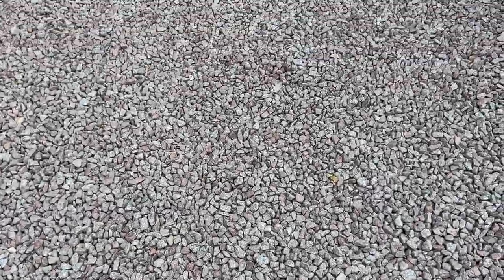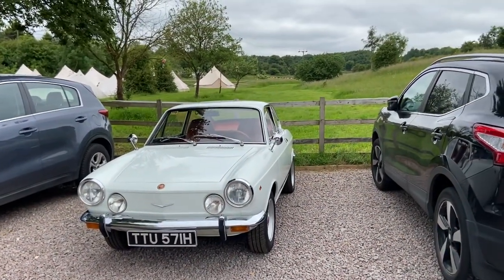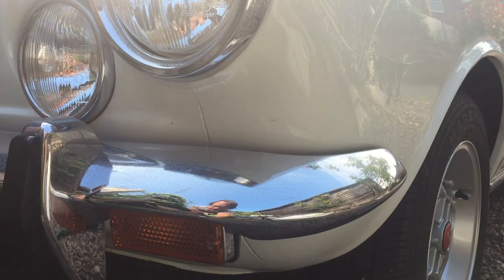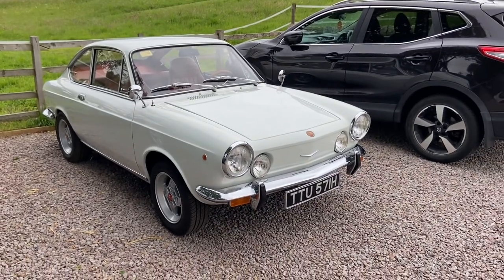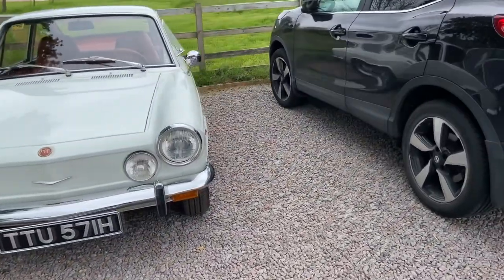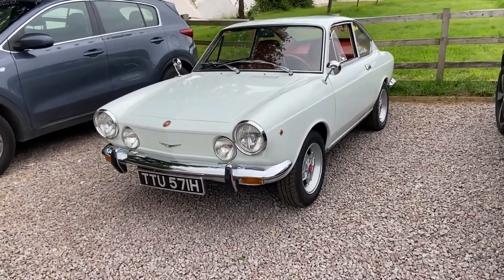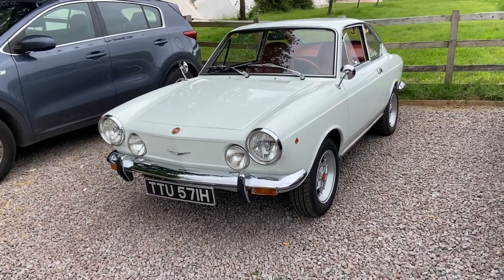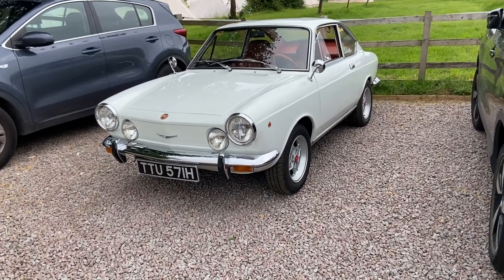Our 1971 Fiat 850 SC Ep 7 - A project finally finished?!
Welcome back to our little Fiat 850 Sport Coupe video... Will it get her to the Church on time... yes!

This is the end of the this little mini series for Project Fiat 850!  We actually finished a THING!  Well, sort of.  It survived the wedding... the next day, it was time for a classic car night locally to us... not working!  I think on the spirited drive home, we picked up some debris inthe carb and it's not running right at all so thats fun.  But for now, I am burying my head in the sand as my next project car has already broken down so on to that!  Check back for updates on that retro 80's beauty!

The wedding featured was for a beautiful couple called Helen and Nic, and you can see all the effort that went into their very hand made wedding on instagram @our_handmade_wedding !

t: @AutomotiveTales
i: @AutomotiveTales
f: @AutomotiveTales

Image Credits
t: @OneMoment.uk
i: onemoment.uk